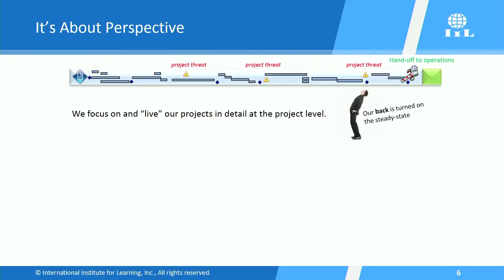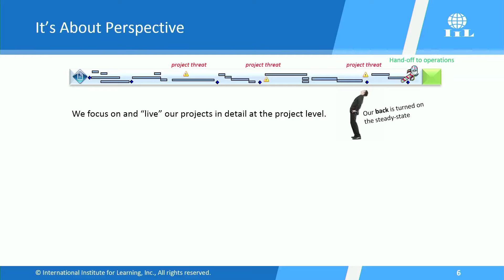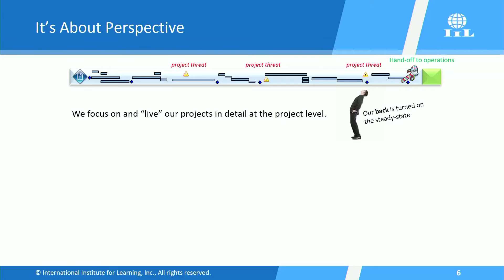Meet the Speakers – Rich Maltzman | IPM Day 2015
IPM Day 2016 registration is open!

The 4 P’s Of Success.

Meet Rich Maltzman, Co-founder of EarthPM LLC. For IPMDAY 2015, his presentation was on “Real Success: People, Planet, Profits & Projects.”

Consider the golfer’s swing, the pitcher’s arm, the free throw shooter’s hand – they all require a follow through.  It’s the same for your projects.

In this session, he discussed the importance of considering your project’s product in the long term to assure real project success (not just PM success) and to connect your project to its portfolio context more appropriately.